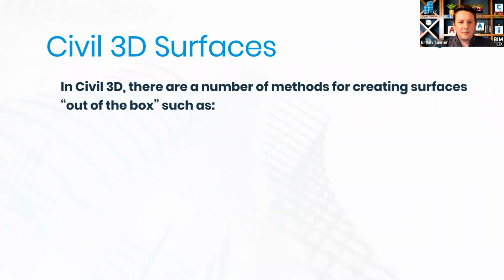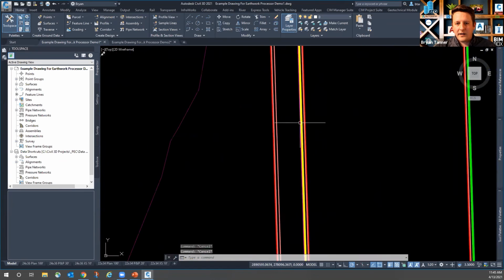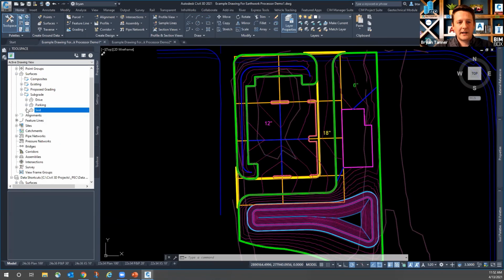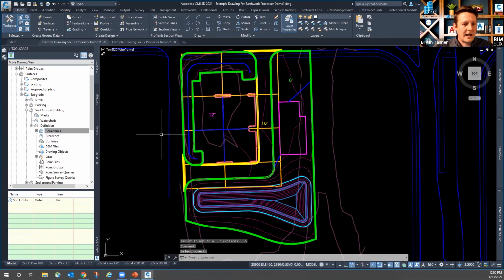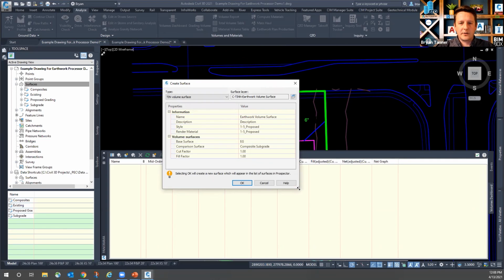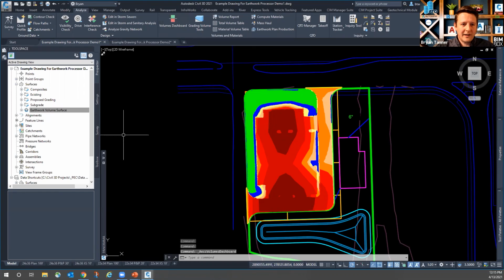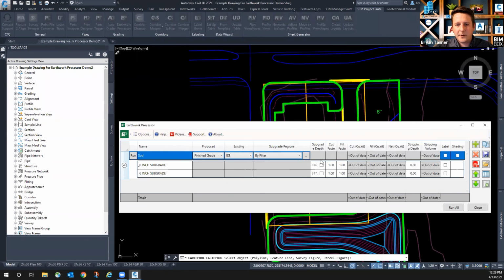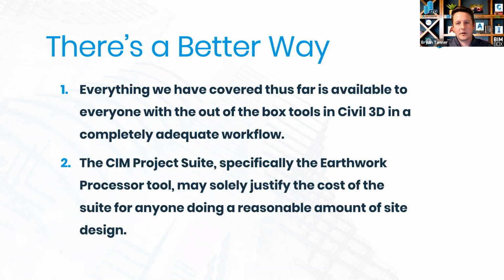Accelerate Your Earthwork Subgrade Volume Calculations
Determine the benefits of Civil 3D Earthwork Processor for Subgrade Volume Calculations.

• Develop Civil 3D Grading Groups
• Paste Civil 3D Surfaces with Clipping Boundaries for Varying Materials
• Utilize CTC Earthwork Processor to accomplish this faster